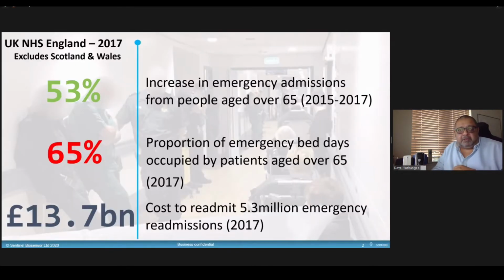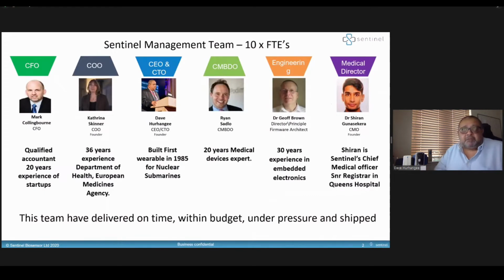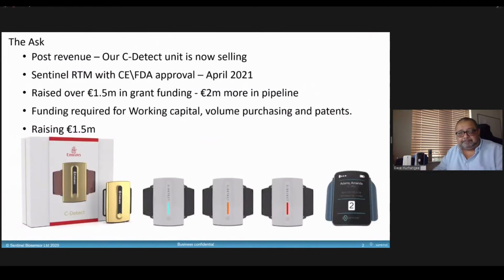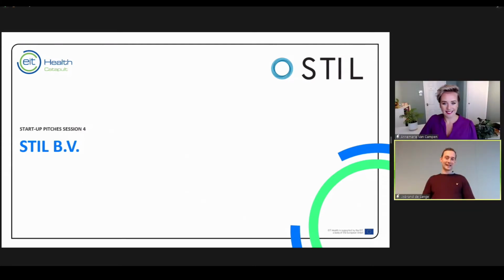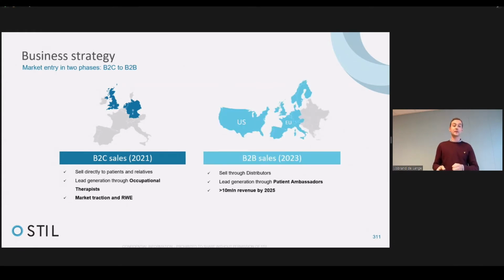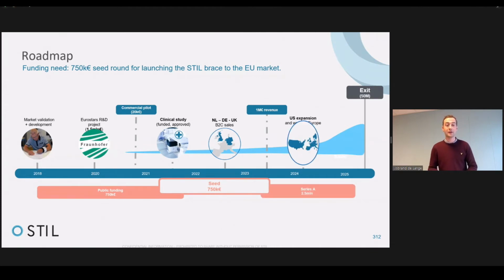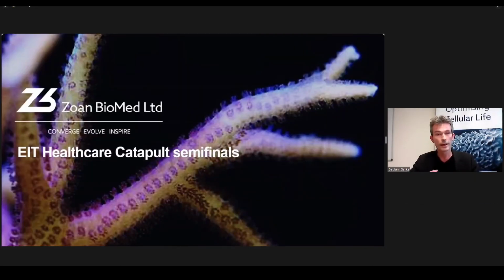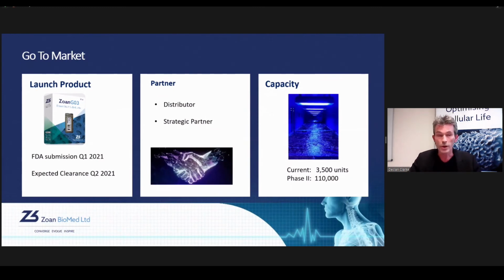MedTech Pitch Session 4: Sentinel Biosensor, STIL B.V., Zoan BioMed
The last three pitches  of the EIT Health Catapult 2020 Semi-Finals in the MedTech category were presented by Sentinel Biosensor, STIL B.V. and Zoan BioMed.

00:41 : Sentinel Biosensor
11:46 : STIL B.V.
22:42 : Zoan BioMed